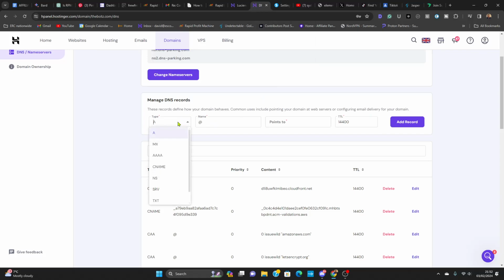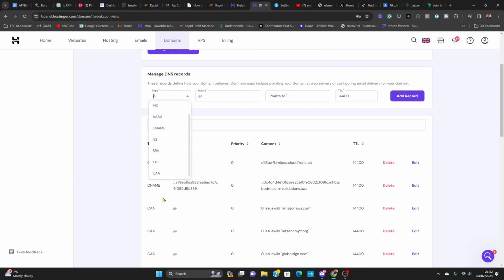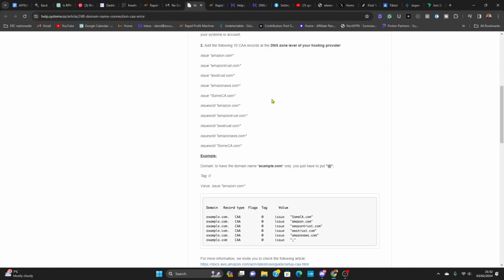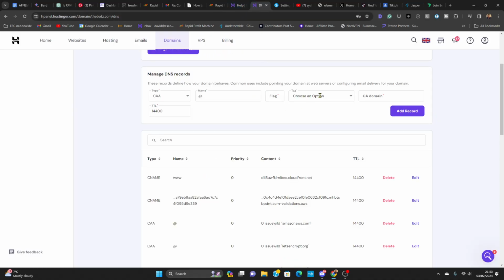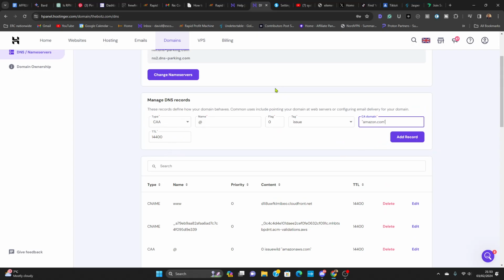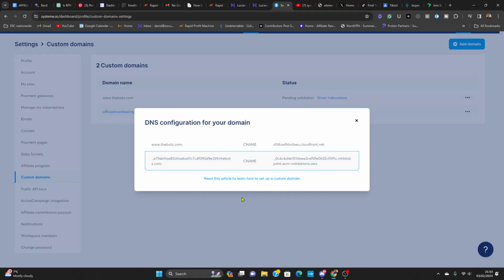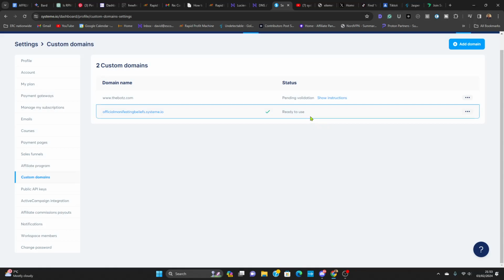How To Add CAA Records With Systeme IO Domain Integration Error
Welcome to How To Add CAA Records With Systeme IO Domain Integration Error.
Encountering a CAA Record Error while setting up your domain on Systeme IO? Don't fret! In this comprehensive guide, I walk you through the steps to overcome CAA challenges and ensure a smooth integration. Watch now and empower your online journey!

0:00 Introduction to systeme io
0:30 Understanding CAA Records
1:15 how to add CAA records on hostinger
2:00 Systeme io domain integration